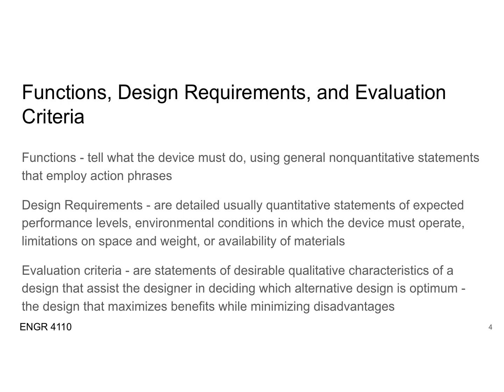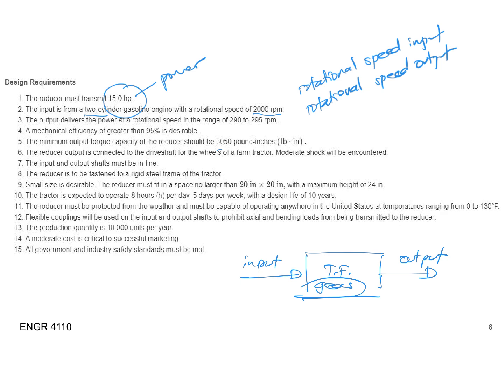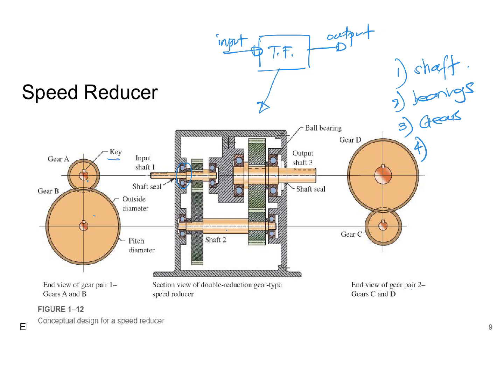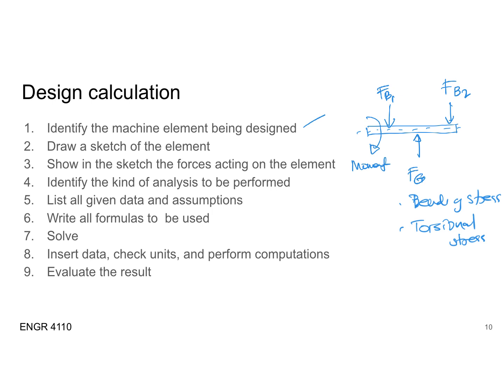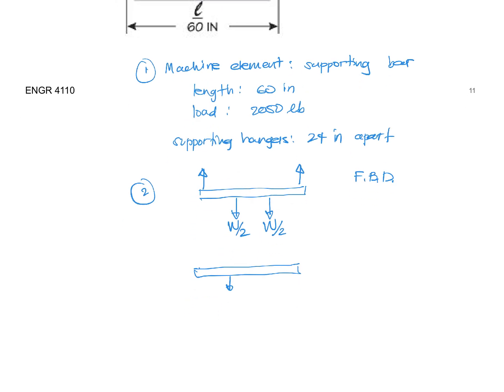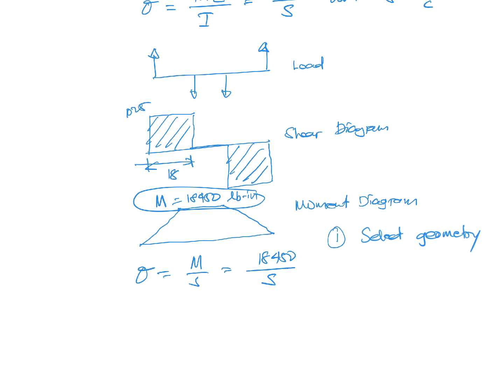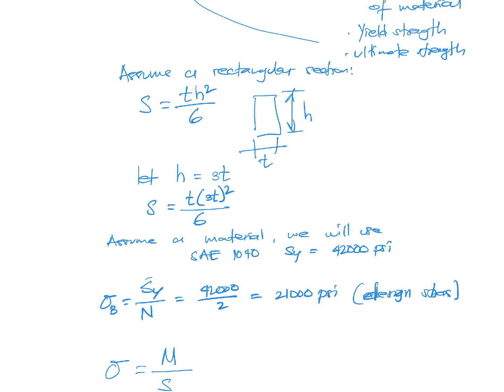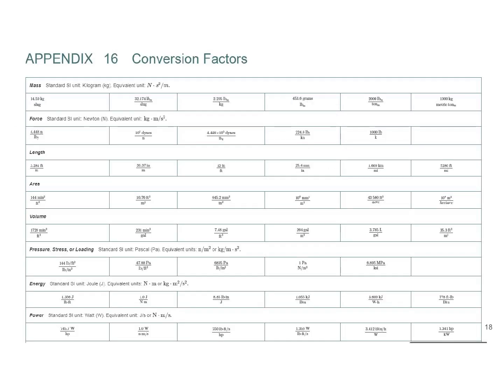Machine design lect 2